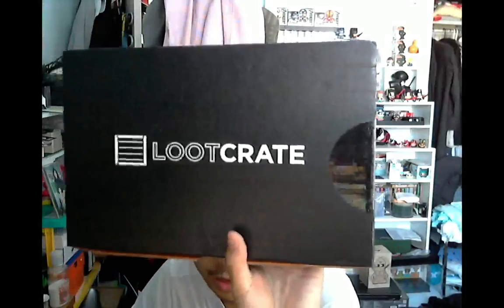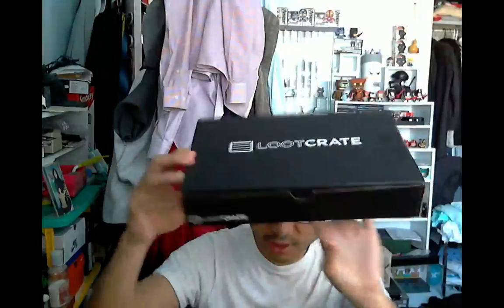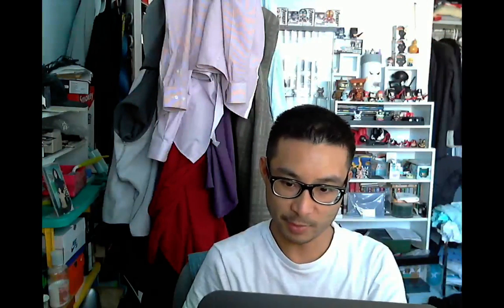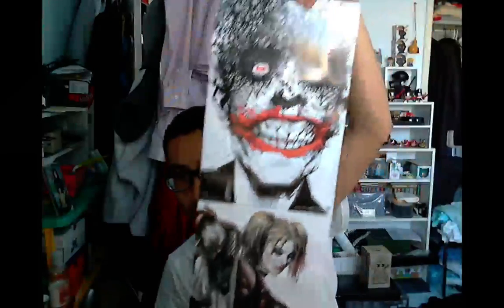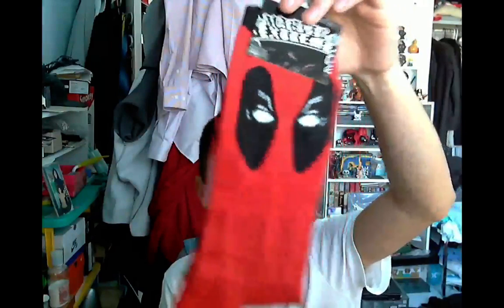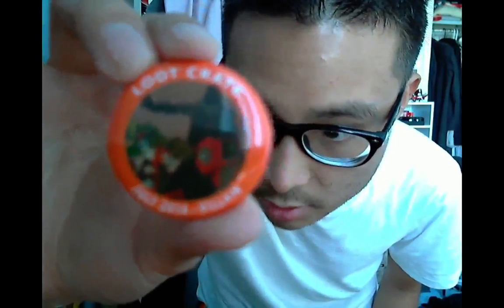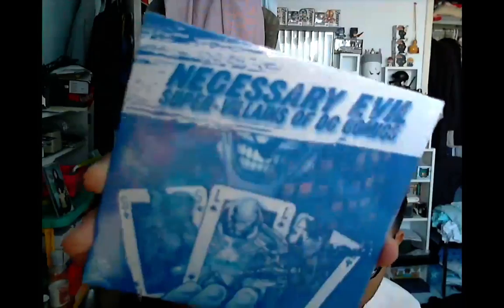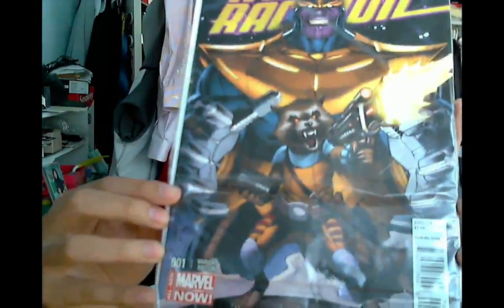Loot Crate July 2014 - 1 / 2